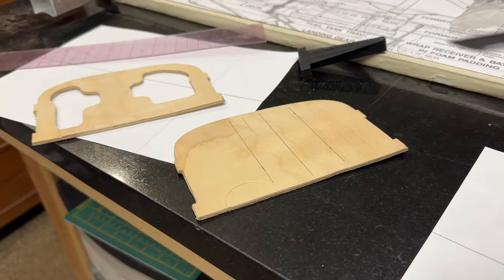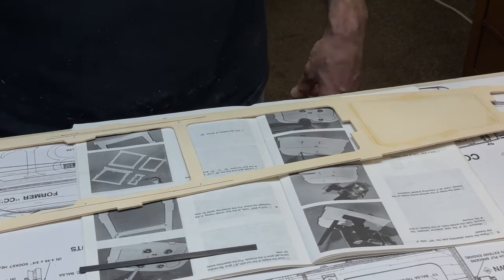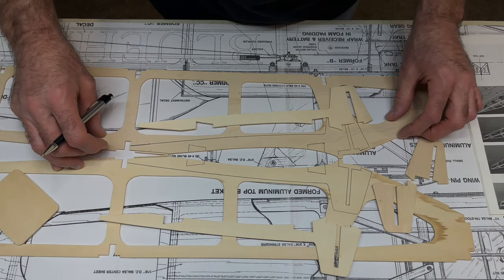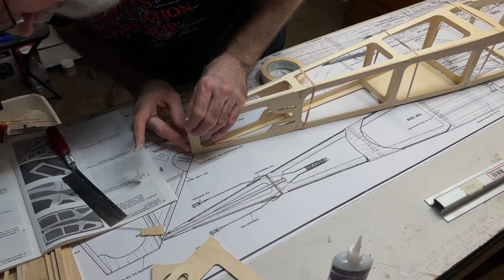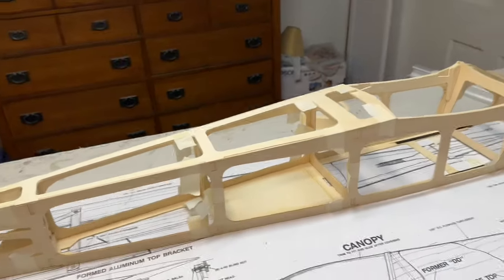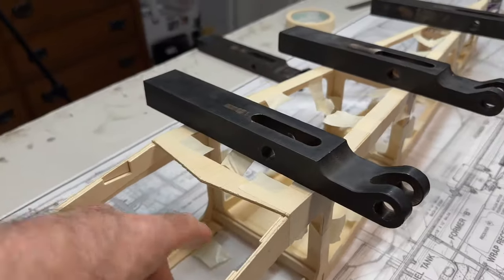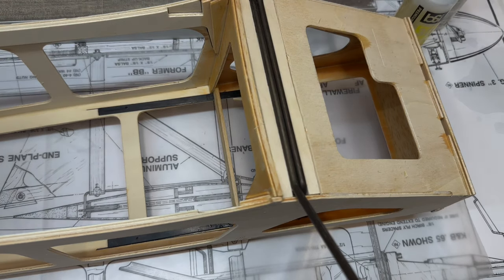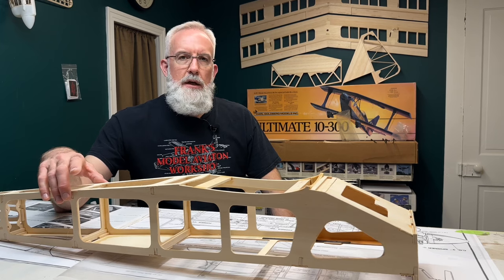Carl Goldberg Ultimate 10-300 Biplane Build: Part 17 (Fuselage Build: Part 1)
In this episode we finally get to start the fuselage build. It’s gonna be a 2-3 part build in order to cover the build in detail. Thank’s for watching!